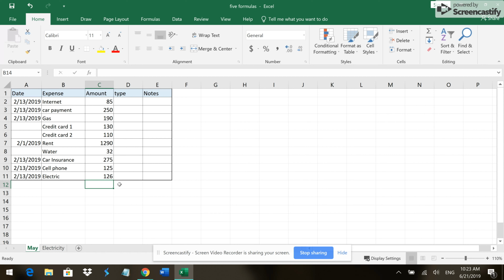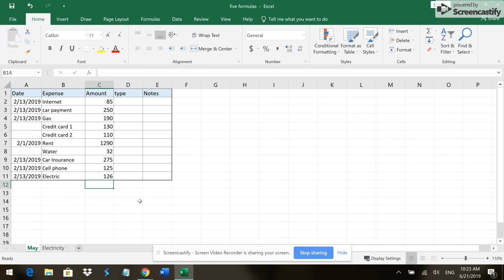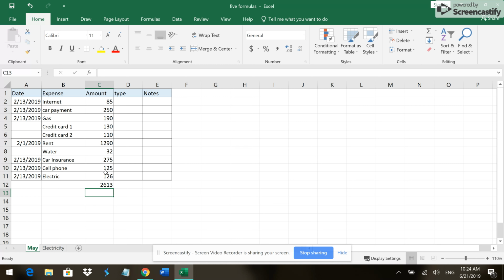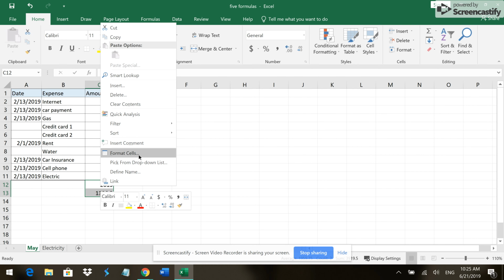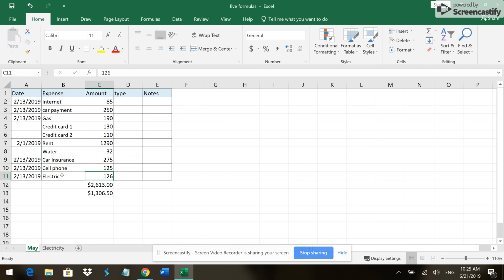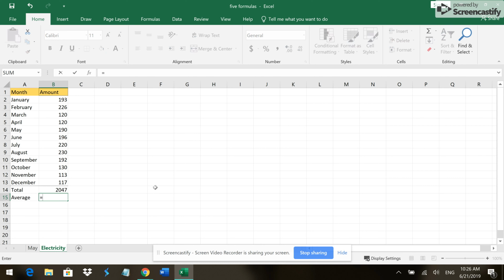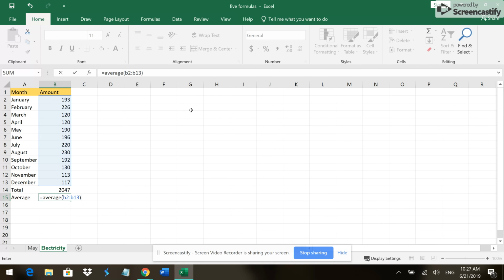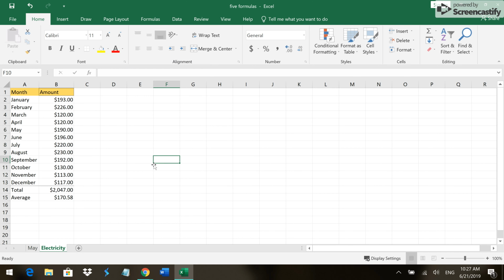For the love of Excel! sums and averages!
Good Evening Everyone! In this video, we will discuss two excel formulas (sum and average).